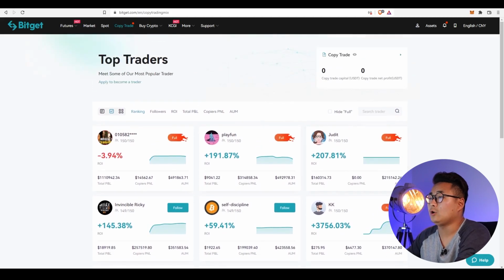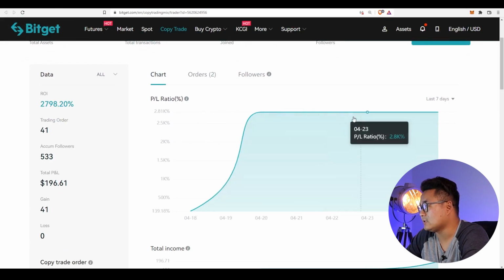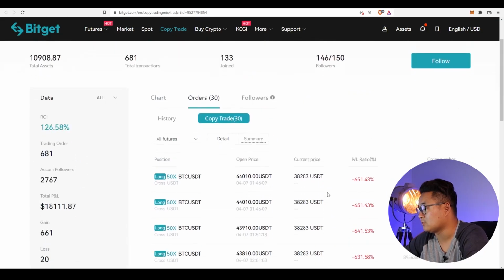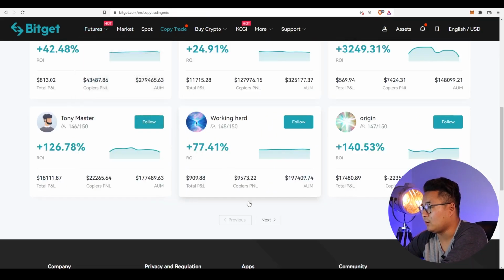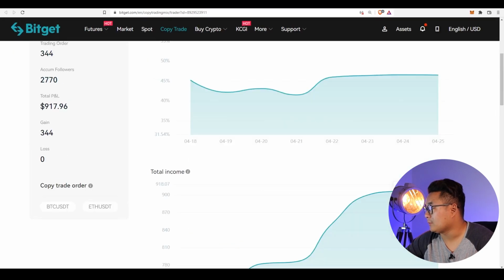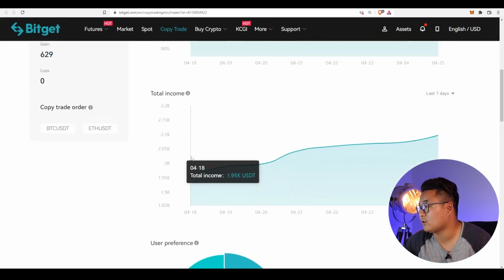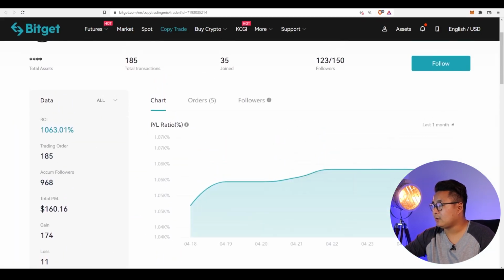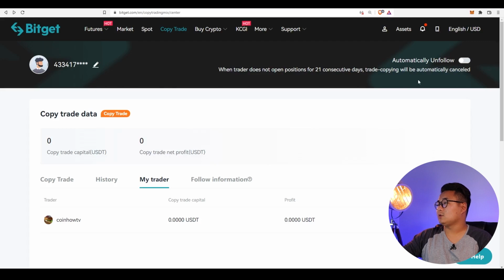PRINT MONEY WHILE SLEEPING (easy profit!!) BITGET COPY TRADING PLATFORM + BITGET EXCHANGE REVIEW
PRINT MONEY WHILE SLEEPING (easy profit!!) BITGET COPY TRADING PLATFORM + BITGET EXCHANGE REVIEW. In this video, I'm going to share with you how you could start making money with crypto while you're asleep - I'm going to share with you a trending copy trading platform for crypto called Bitget. Bitget is a copy trading platform for cryptocurrencies where you're able to copy all the trades that other successful traders are doing within the platform to maximize profit gains, without having to do all the fundamental and technical analysis all day long!

In this video, you'll learn the following:
- Bitget Copy Trading Platform
- Bitget Exchange Review
- Crypto Copy Trading in Bitget
- Copytrading / Copy Trade for Beginners

👉 Checkout my NFT Project Deoxy Rhino Nucleic Acid at drna.club